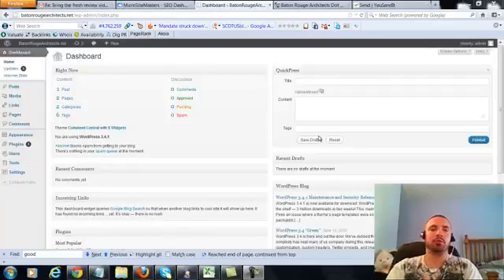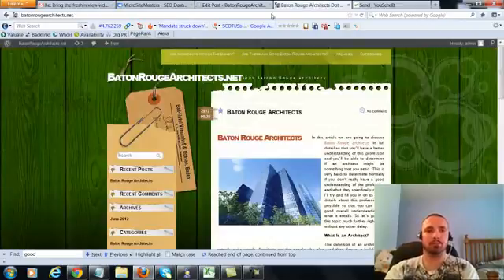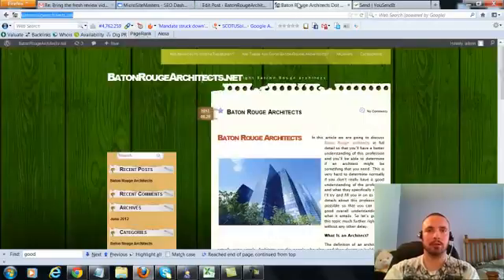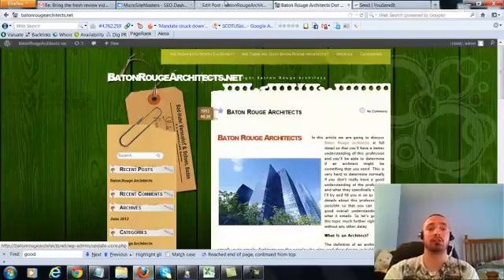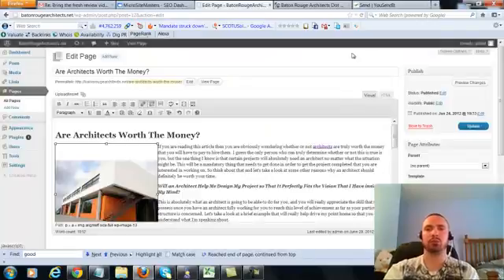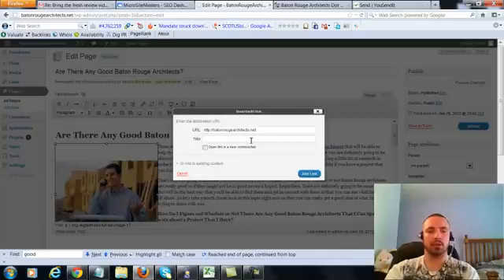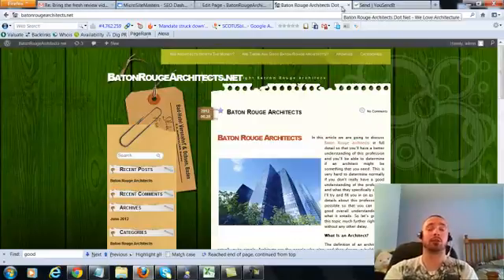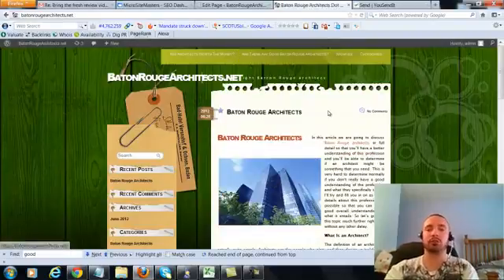wordpress for windows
What the heck is wordpress and what is it for ? If you had asked that question a few years ago, most people probably would have unknowingly answered: “It’s for creating a blog”.